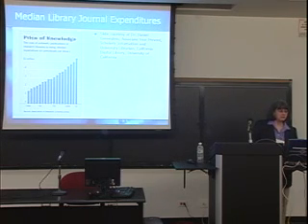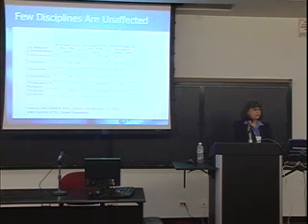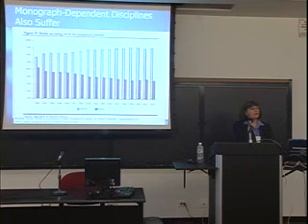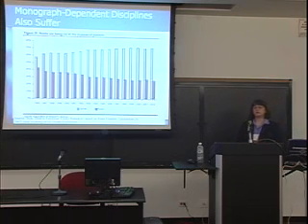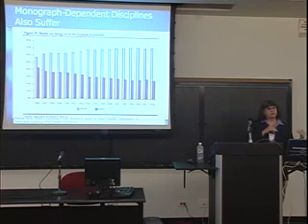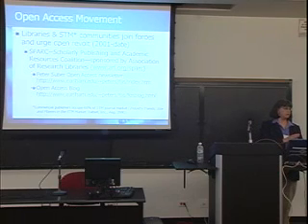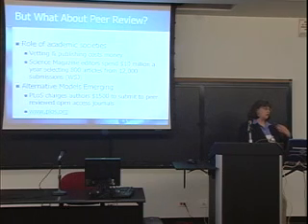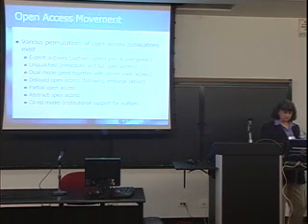DSpace: Why You Should Care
Audience: All
Technical Level: Low

DSpace: Why You Should Care, or A Case Study of the University of New Mexico School of Law's Implementation of "DSpace," an Open Source Institutional Repository

The amount of digital scholarly output grows daily, yet only a small fraction of this scholarly communication is published in traditional venues such as law reviews and journals. Some of this digital scholarly communication makes it to the web, and becomes a resource category often referred to as "gray literature," but this has been a haphazard process at best. A variety of resources, both proprietary and open source, have evolved in recent years to enable law faculty to collect, preserve, index and distribute their digital work, as well as provide communities for peer review of works in progress. These emerging technologies make it more feasible to advocate for open access to scholarly communication.

The speaker will discuss the movement toward open access to scholarly information, as colleges and universities struggle to gain more control over and retain more rights to their scholarly output, and the consequences of not doing so. The speaker will also describe the various options currently available for establishing an institutional repository within a law school setting, such as the open source DSpace, developed by MIT, and proprietary licenses such as bepress, and Legal Scholarship Network. The speaker will also share how the University of New Mexico implemented DSpace and how the UNM Law School has made use of it. DSpace allows the law school faculty to place digital objects on the UNM DSpace server, generating a permanent URL for that item in the process, and then share those documents with the world simply by sharing the objects' URLs—very similar to the manner in which you would load a document into a law school Lexis or TWEN course web page. Documents in DSpace are indexed by Google Scholar. DSpace is a growing, global phenomenon with more than 75 DSpace servers currently in existence.

Carol A. Parker
Law Library Director & Associate Professor of Law
University of New Mexico School of Law